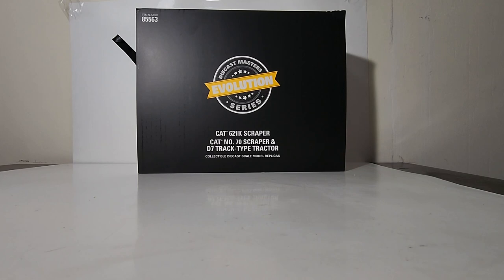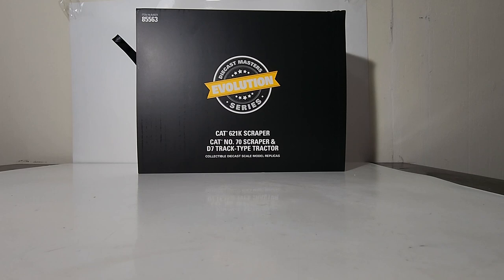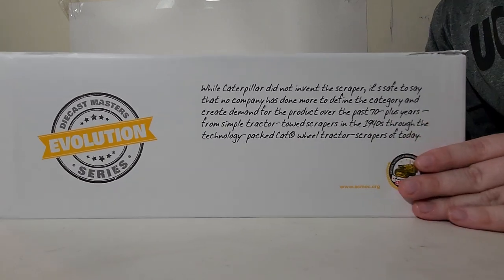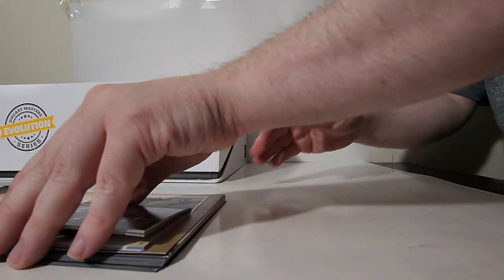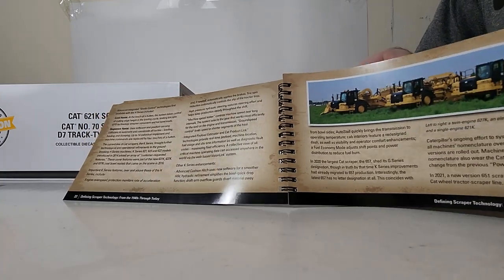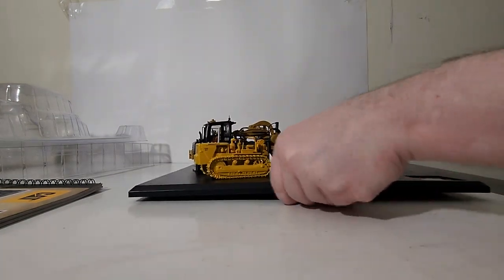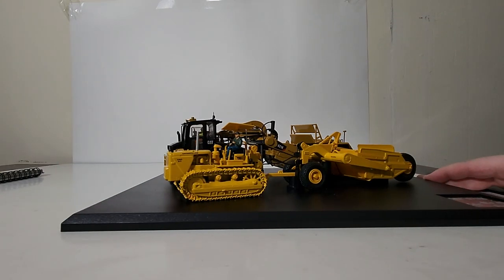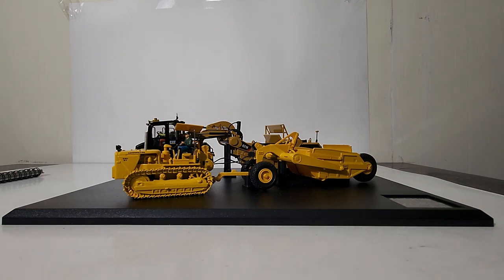1:50 Diecast Masters Scraper Evolution Series No. 70 Scraper w/D7 & Cat 621K Wheel-Tractor Scraper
This is the official Diecast Emporium review of the Diecast Masters Caterpillar Scraper Evolution set in 1:50 scale. The set features a No. 70 towed scraper with a D7 tractor, and a 621K single engine wheel tractor scraper. Included with the set, are a few accessories such as a ring-bound book chock-full of pictures and information about Caterpillar scrapers, an older operator figure to operate the D7, and a sun shield canopy. Overall, this is certainly an impressive set that any collector of Caterpillar diecast would love to own in their collection.

00:00:00 Introduction
00:00:50 Brief History of Scrapers
00:02:45 Unboxing
00:05:09 Book Overview
00:07:40 Optional Assembly
00:08:20 Model Features & Functions
00:13:42 Conclusion and Final Thoughts